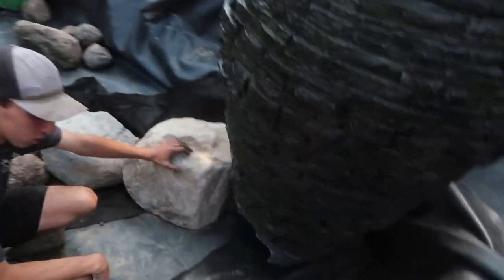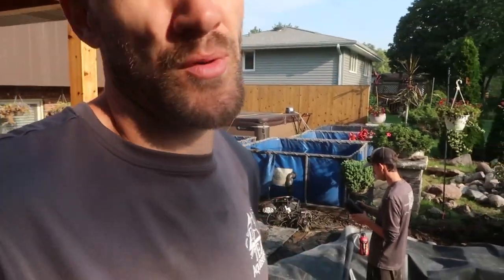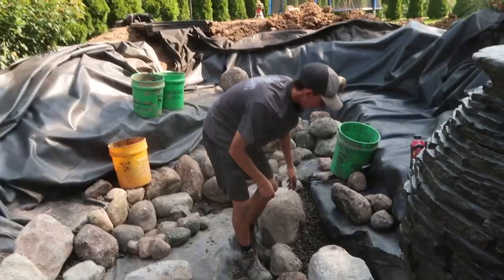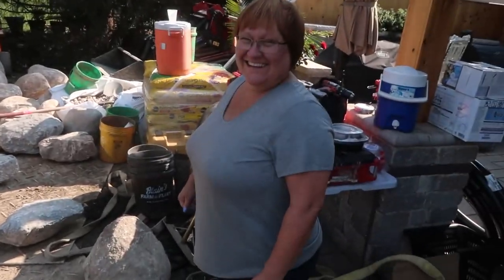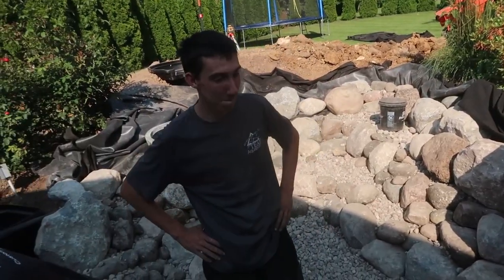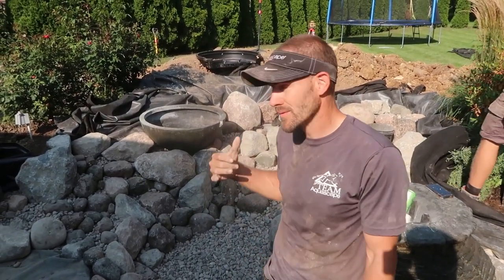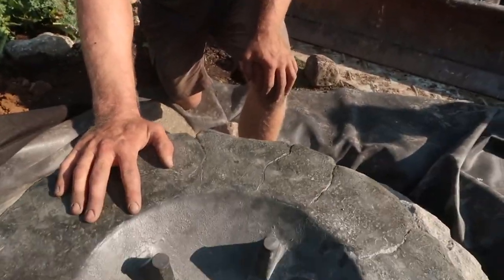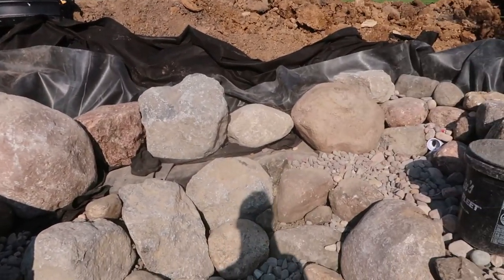KOI POND Renovation - Bigger is Best! - Part 2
It's music to our ears when a customer decides to go even bigger with their pond! This 25' x 20' koi pond has every bell and whistle, including a stacked slate urn fish cave! If you're in the market for a koi pond renovation, make sure to visit the CAC locator to find an expert installer nearby.

Aqualand – Aquascape Inc. corporate headquarters:
901 Aqualand Way St. Charles, IL 60174